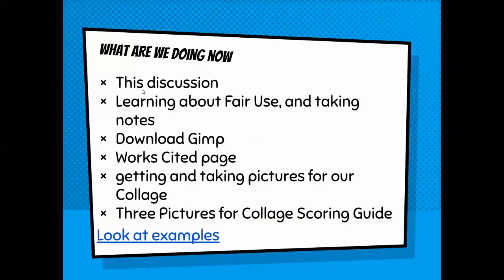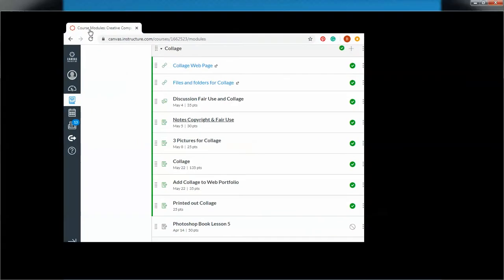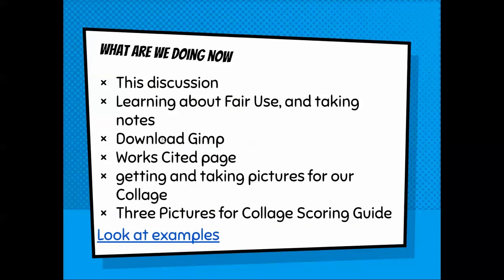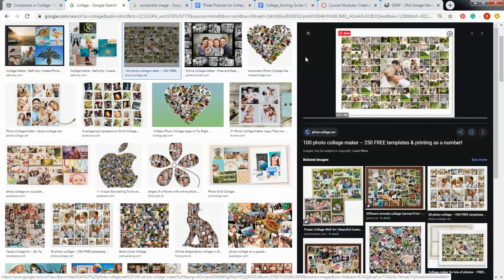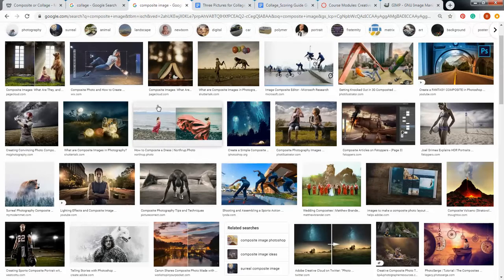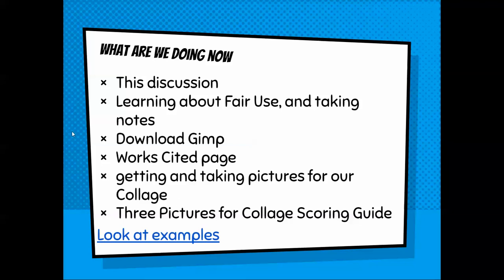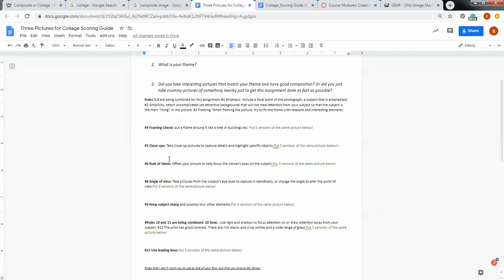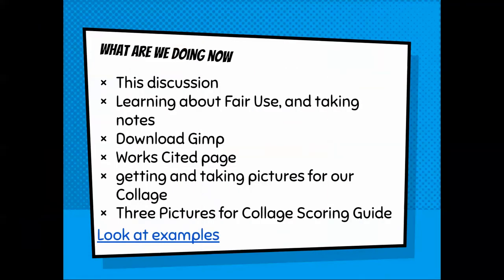Discussion Fair Use and Collage